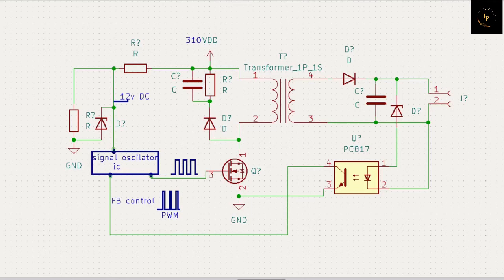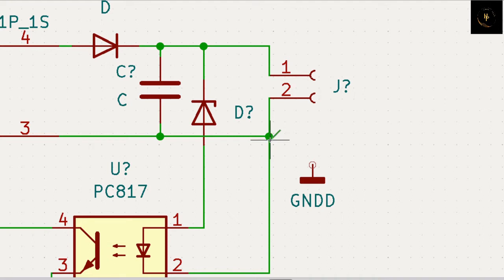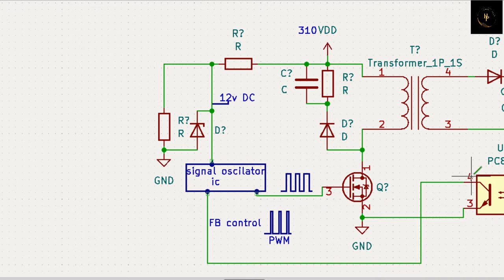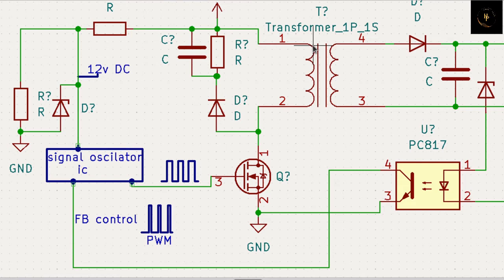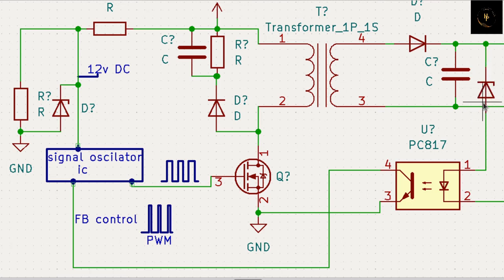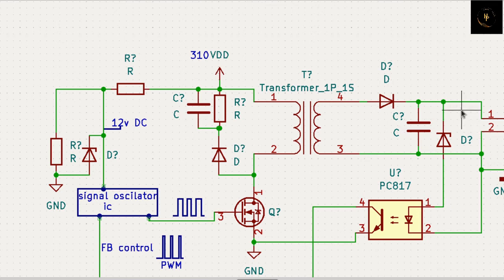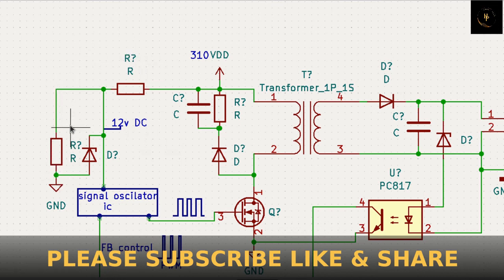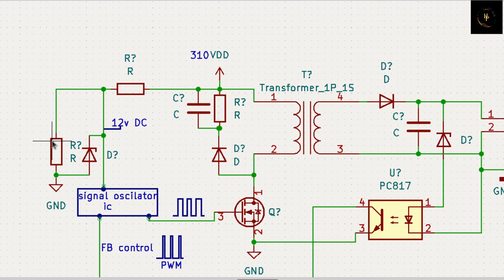[12]SMPS FEEDBACK CIRCUIT ANALYSIS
The Switch Mode Power Supply (SMPS) feedback circuit mostly can be found in the area at the secondary side of the Optoisolator IC(optical coupler, photocoupler, optocoupler). This feedback signal is tapped from the output voltage line and is needed to regulate the power supply through the Optoisolator IC so that the output power will always be steady